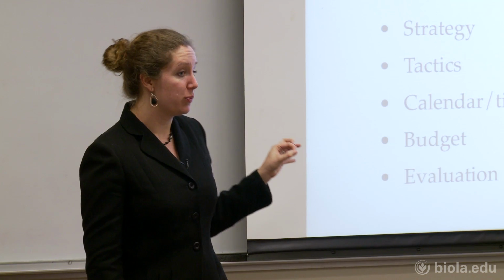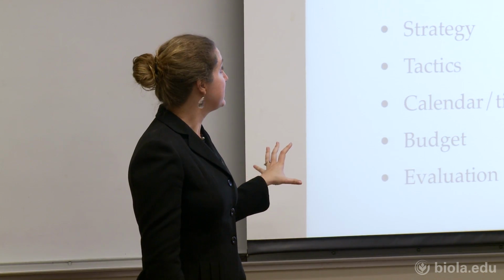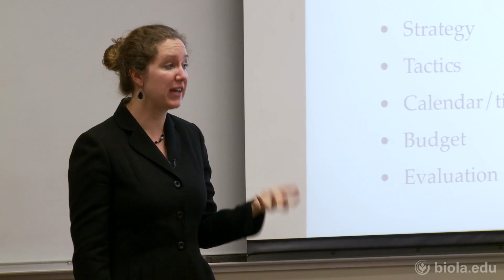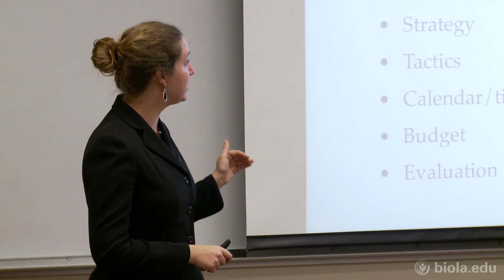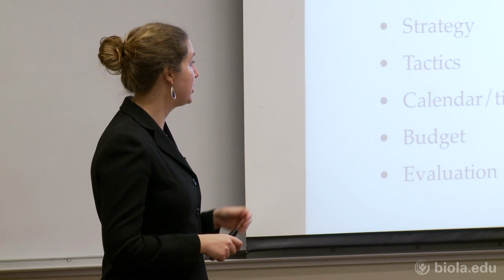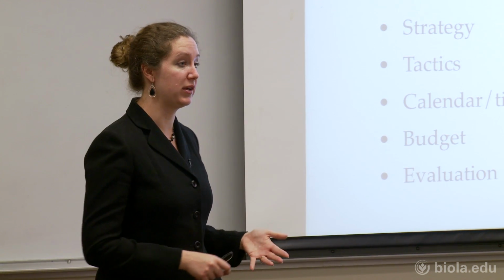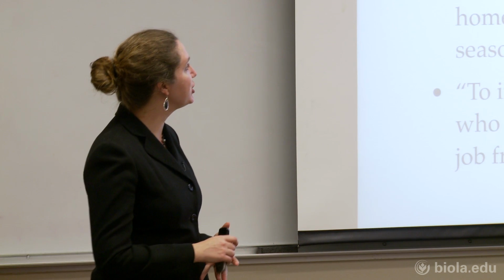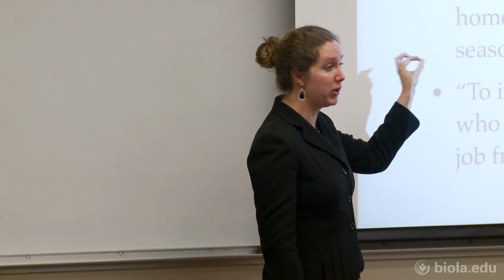[JOUR 111] Research and Programming